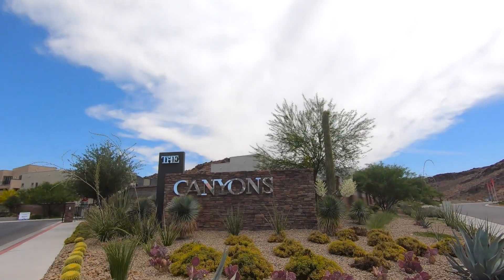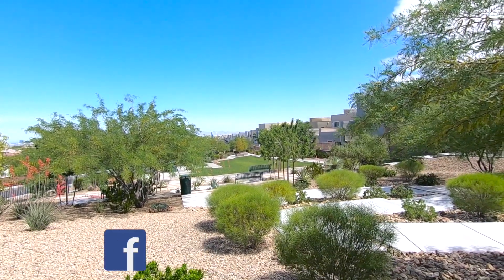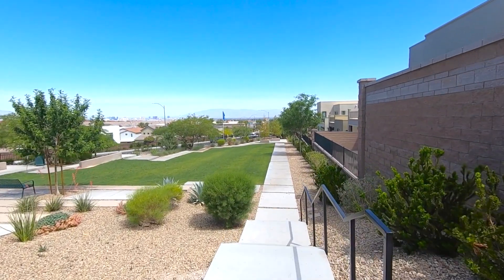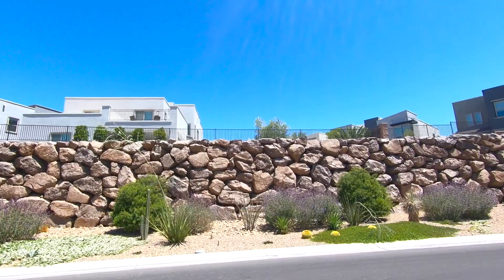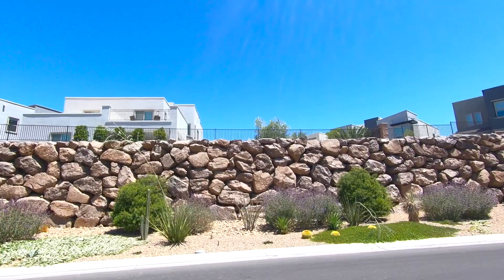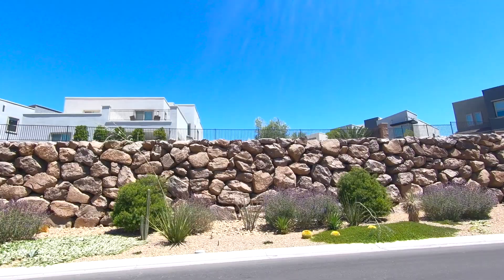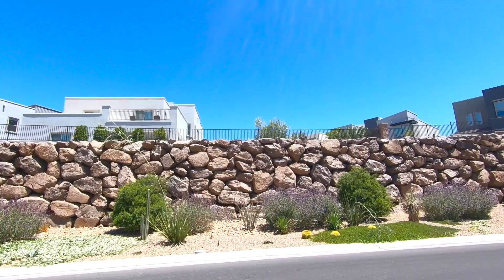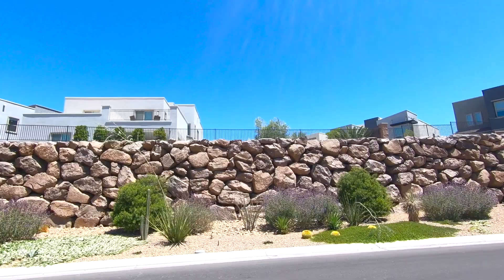Gemini Model Tour // The Canyons in Henderson // $673,990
This model Qualifies for the New Home Assistance Program, covering up to 100% of closing costs without the need to repay!

Today we'll be taking a Tour of the Gemini Model by Lennar Homes in The Canyons new community.  The Canyons is located in the Green Valley Area of Henderson, Nevada.

$673,990
3,628 sf / 5 Bedrooms / 4.5 Bathrooms